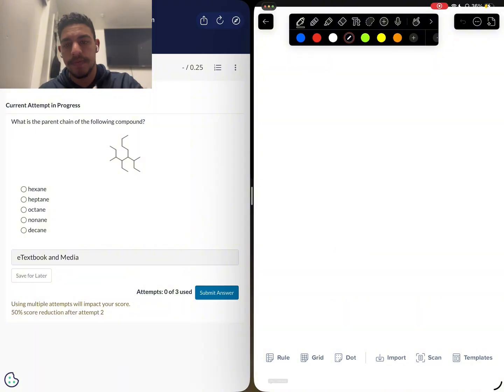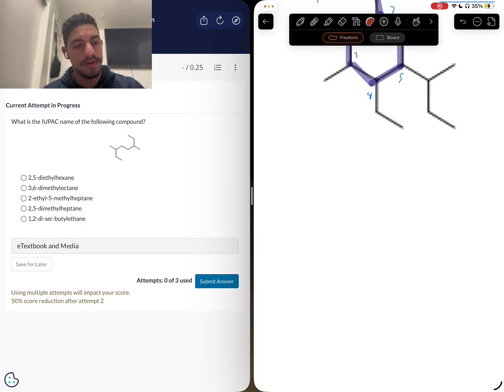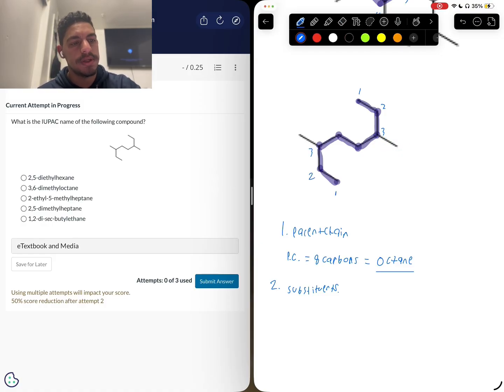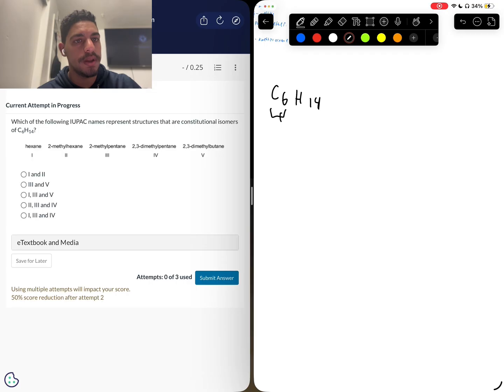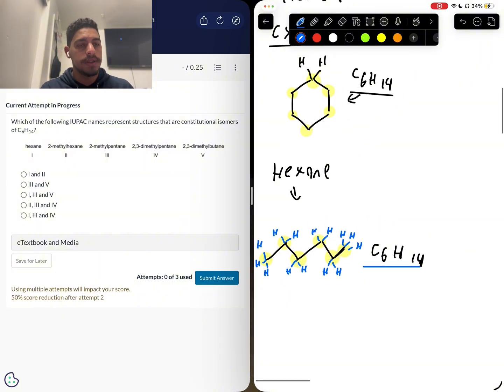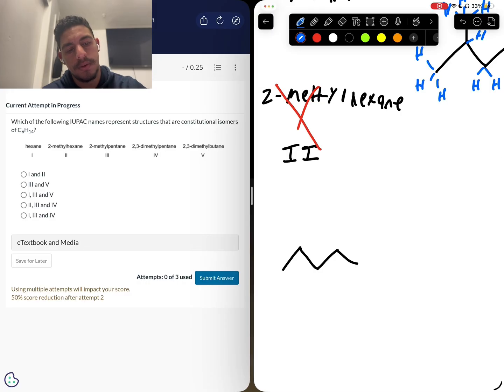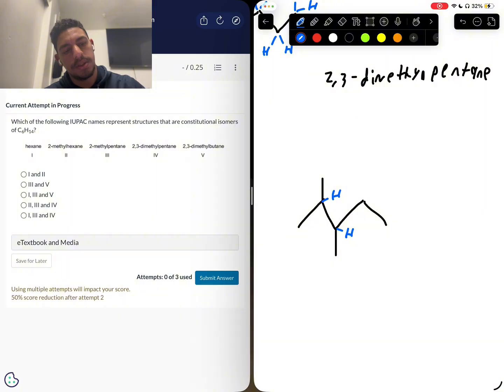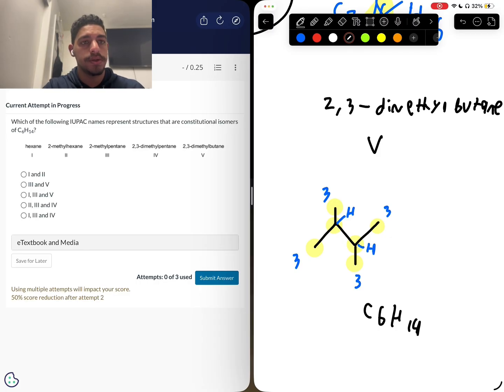Organic Chemistry Nomenclature Made Simple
Homework problems 1 to 3